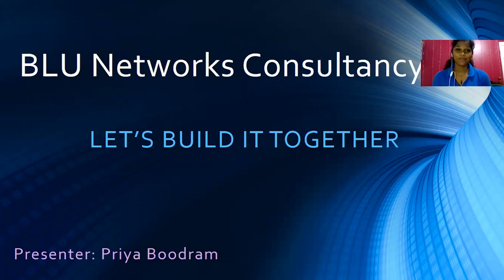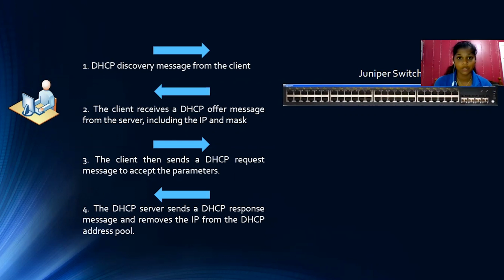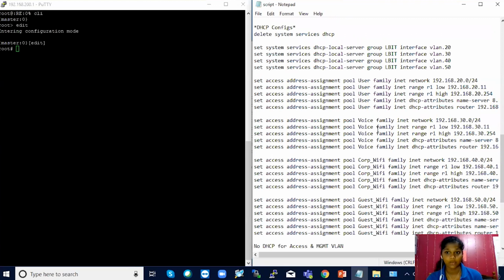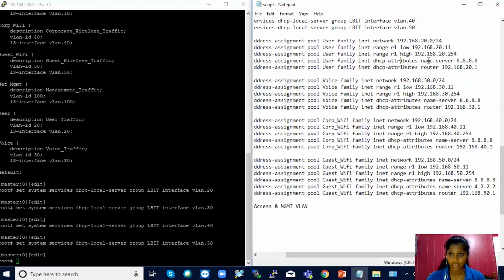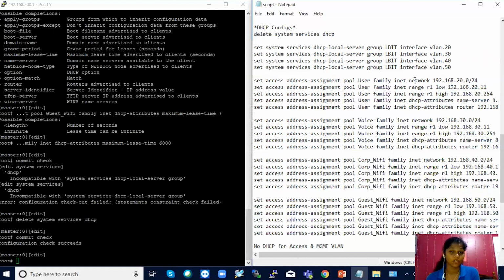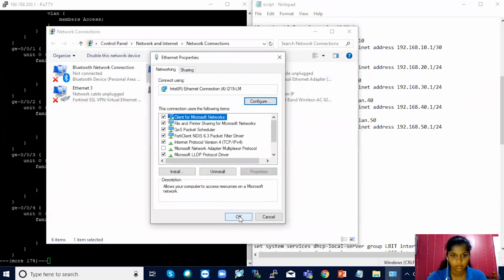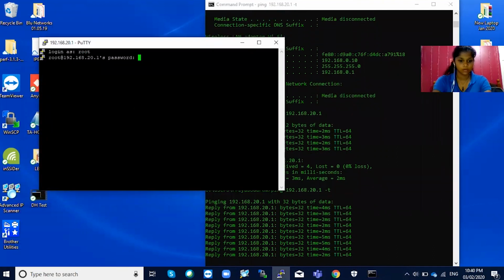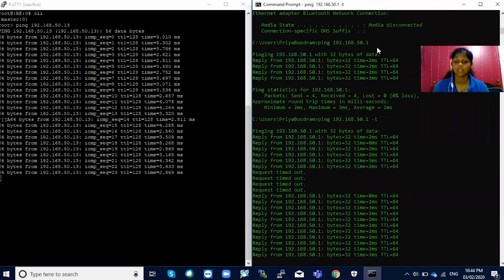Let's Build It Together Episode 5 - DHCP Configurations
This video will demonstrate how to configure Dynamic Host Configuration Protocol (DHCP) using the Juniper EX 2200